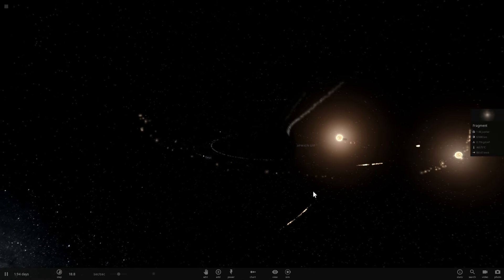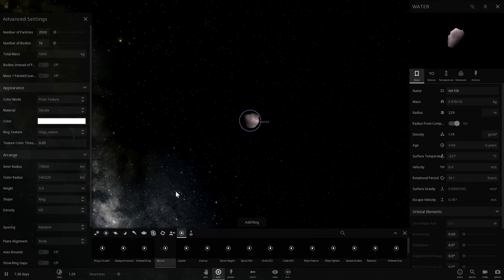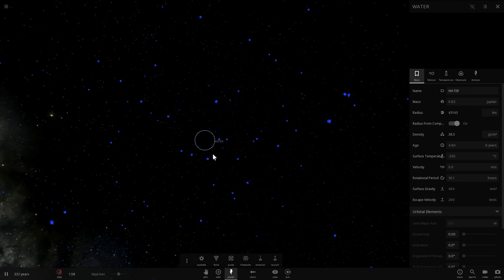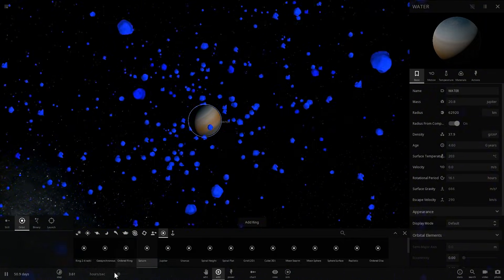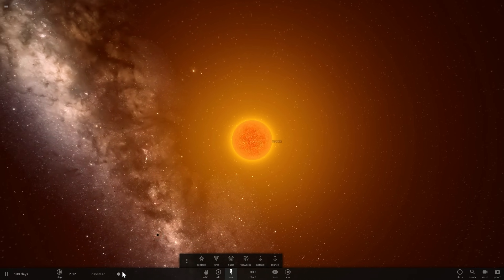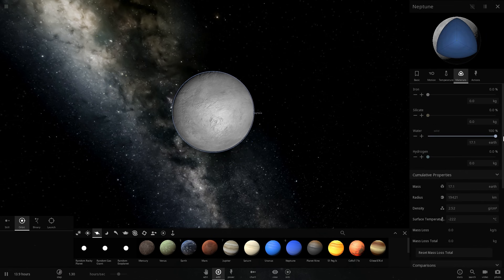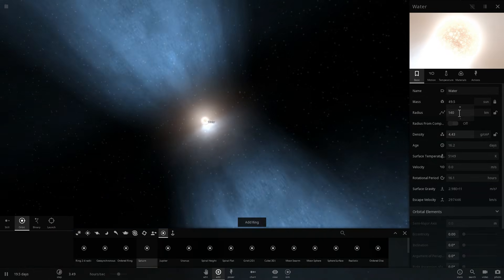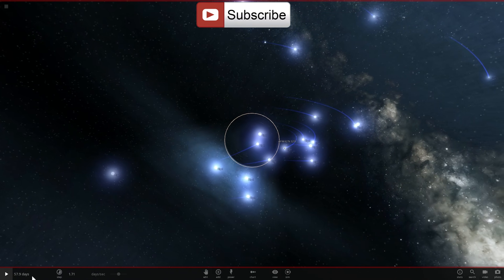Can We Make a Water Star? Black Hole? Gas Giant? - Universe Sandbox²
1GFiTKxWyEjAjZv4vsNtWTUmL53HgXBuvu